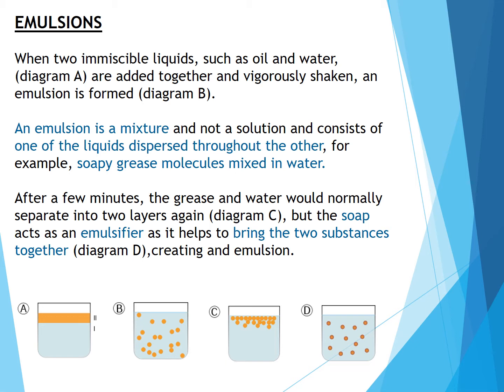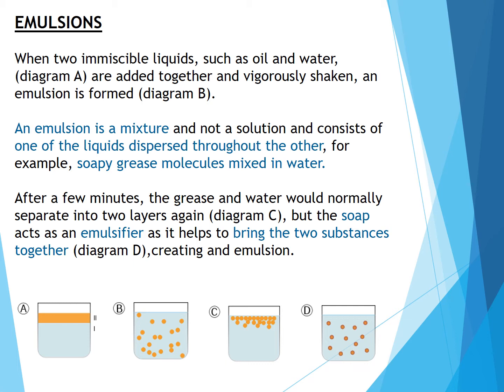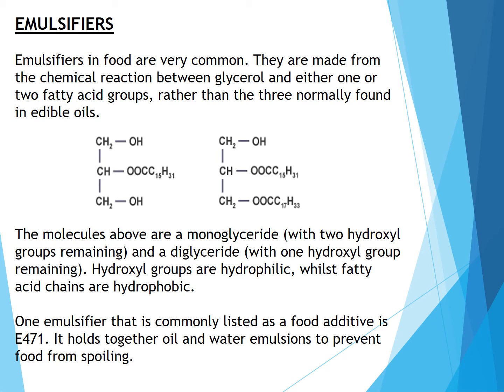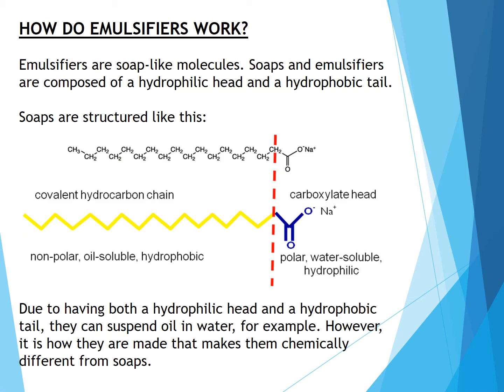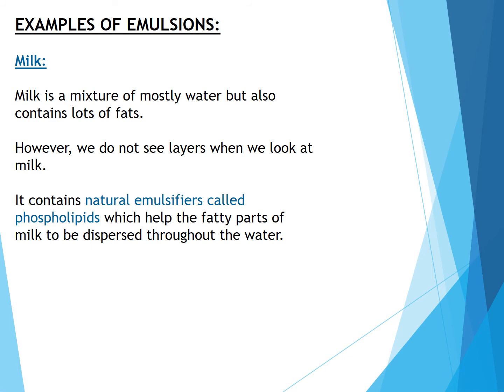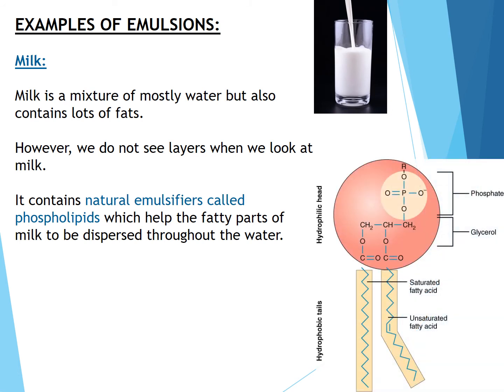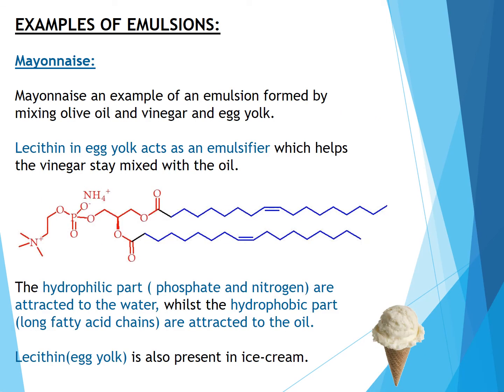Lesson 6 Part 2 - Emulsions